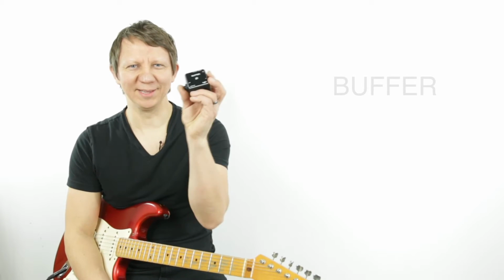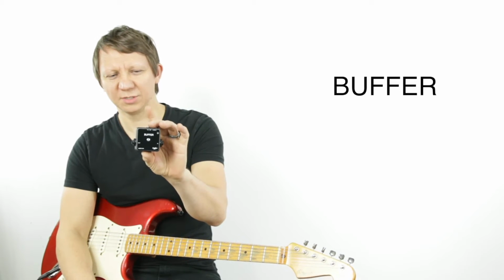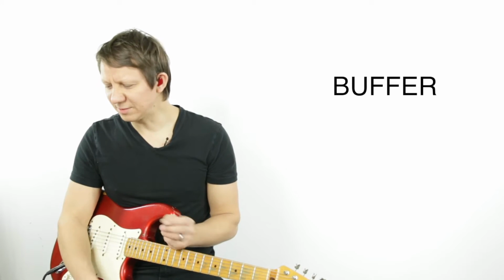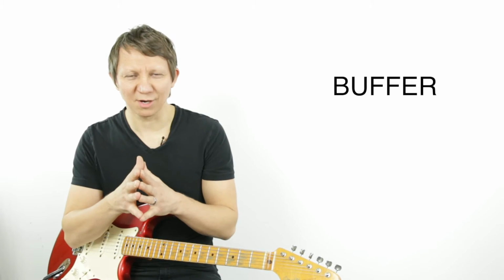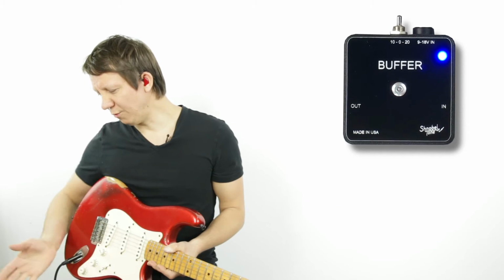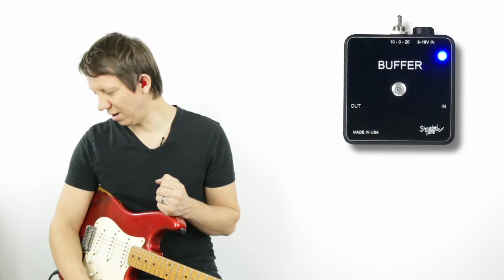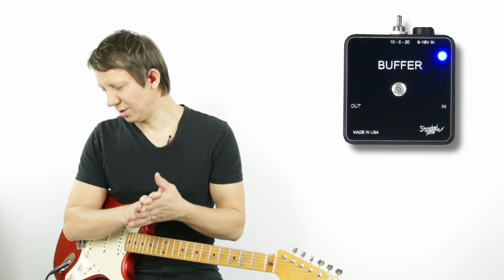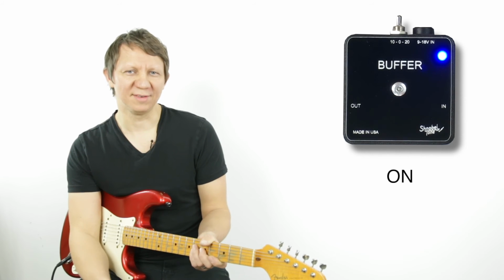Shnobel Tone Buffer Pedal